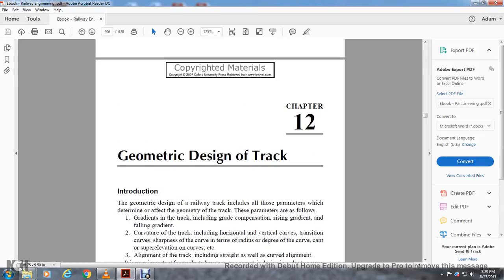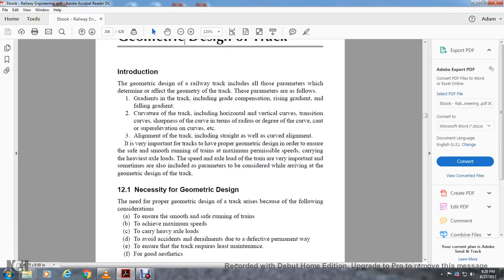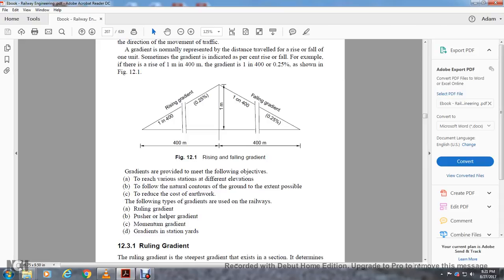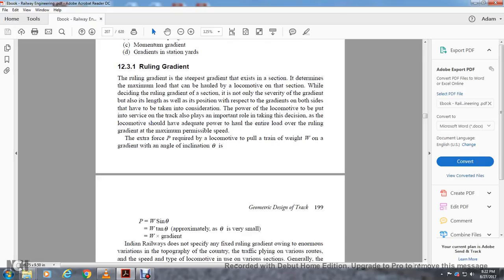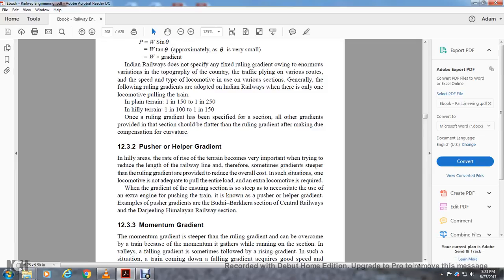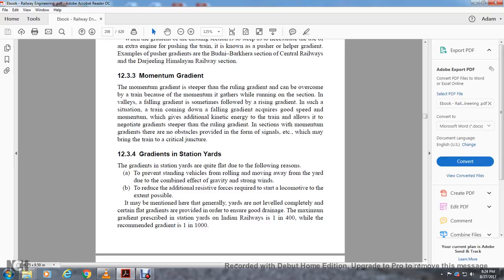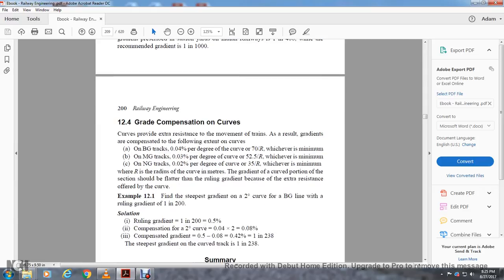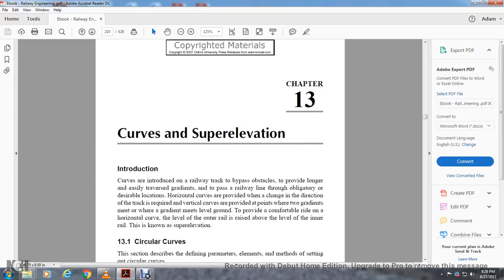RAILWAY ENGINEERING OXFORD PART12